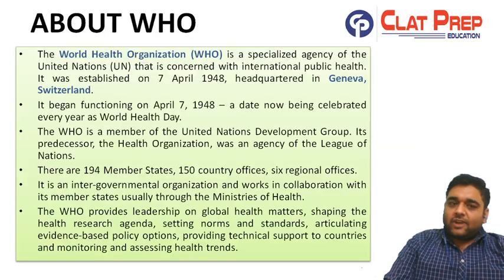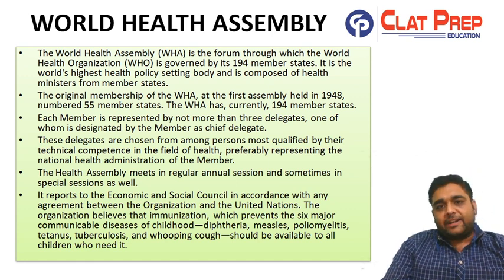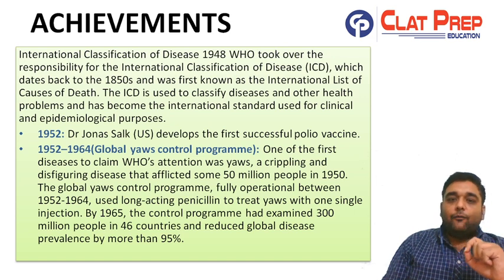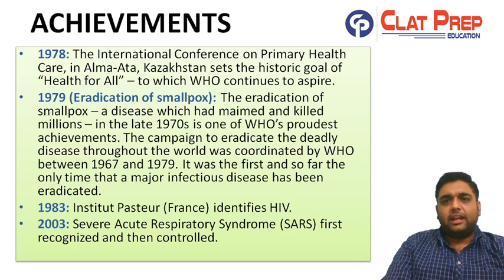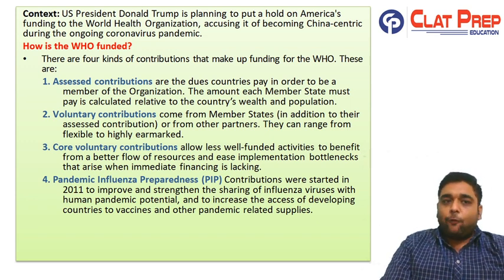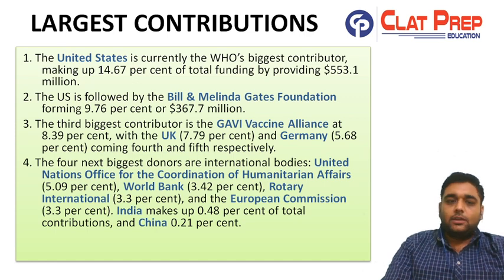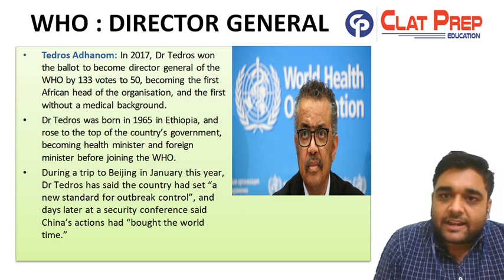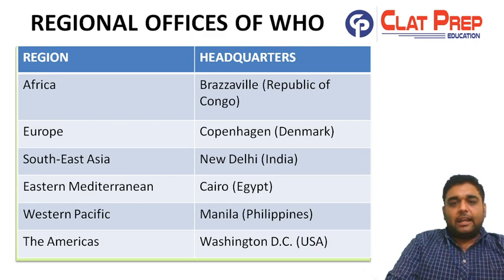Current Affairs booster - World Health Organization. Know all important and relevant information.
Dear student,
ClatPrep and its faculty is always committed to betterment of the student. We are uploading this video on World health Organization (WHO) to help you revise and get the in-depth insight about the history, work, latest developments and controversies related to WHO.

due to recent corona virus (COVID19) pandemic, WHO is very much in news almost every day and this makes it a very important topic for all exams.

The information given in this video will be helpful to all CLAT / AILET / SLAT / LSAT / MHCET  and other Law entrance exam aspirants.

we hope that this video will help you in your preparation.

we will keep posting more such videos for you all.

ClatPrep Education was established in year 2015.
It was founded by one of the most experienced and oldest faculty team in Jaipur.

We are one of the Most promising institutes in CLAT/AILET/SLAT and other Law Entrance Exam Preparation.

ClatPrep Education is also been termed as the genuine result and topper factory since it has given a lot of All India Toppers and Top All India Ranks in exams like CLAT, AILET, SLAT and other law entrance exams

We are happy to announce that we have been able to achieve many milestones in this small yet remarkable journey of ours.

ClatPrep Education is the only institute in India to have produced ALL INDIA RANK 1, 2 and 3 from the same centre in the 2018. Not only in CLAT, but also in AILET, we have produced AIR 1, 3 and 8 in 2018. ClatPrep Education has been awarded the “Education Excellence Award 2019” for excellence in law entrance preparation by myFM. ClatPrep Education has also won the “Prime Time Global Education Excellence Award 2019” for being the most promising CLAT coaching institute in North India. Also, for ClatPrep Education, true honour and satisfaction lie in the success of our students. Every year 100+ students from ClatPrep Education make their dream of bagging a seat in NLU come true. With an amazing number of 700+ NLU selections since 2015.

At ClatPrep, we are committed to all Law Aspirants for the best and most effective CLAT/Law entrance exam preparation.

Why ClatPrep Education?

Highest selection ratio since its inception.
All India Topper – AIR 1 – CLAT 2018 (Aman Garg)
All India Toppers – AIR 2 – CLAT 2018 (Devansh Kaushik)
All India Toppers – AIR 3 – CLAT 2018 (Anmol Gupta)
All India Topper – AIR 1(pwd) – CLAT 2019 (Gauresh)
All India Toppers – AIR 3(st)  – CLAT 2019 (Kirti)
All India Topper – AIR 1 – AILET 2018 (Devansh Kaushik)
All India Toppers – AIR 3 – AILET 2018 (Anmol Gupta)
700+ NLU Selections since 2015.
65+ selections in NLU Delhi since 2015.
225+ selections in Top five NLUs since 2015.

Category
Education